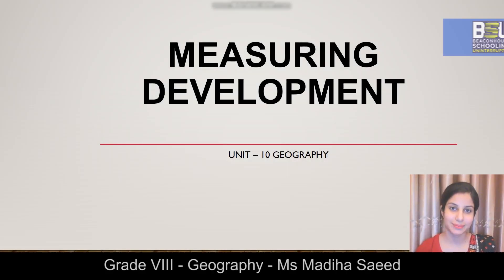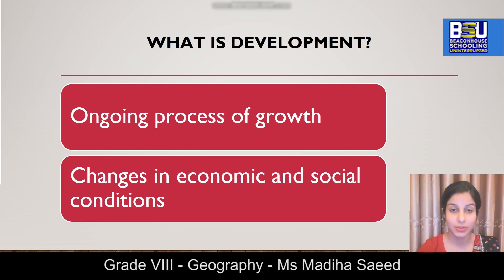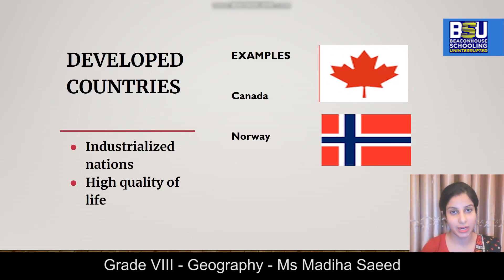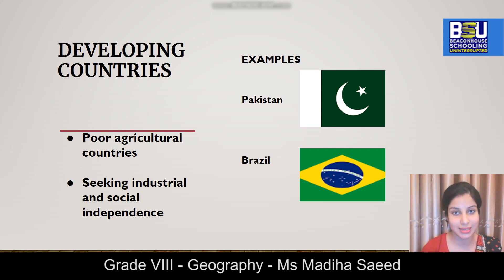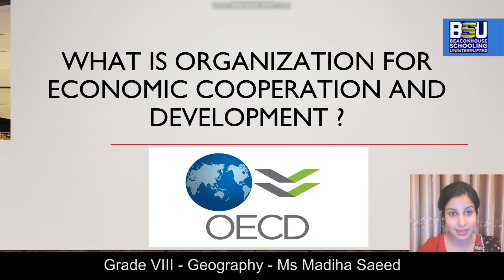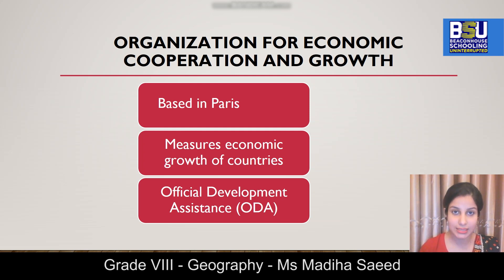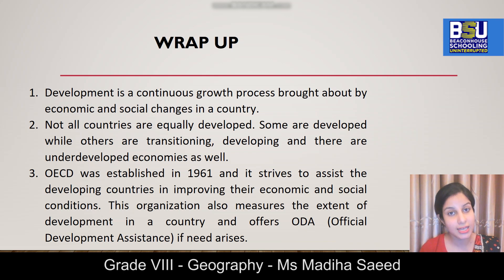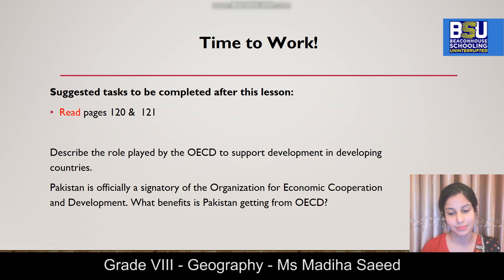Class 8 - Geography - Measuring Development - Ms. Madiha Saeed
Class: 8
Subject: Geography
Topic: Measuring Development
Teacher Name: Ms Madiha Saeed

This video covers the topic  development and factors that affect the development of a country. Organization for Economic Cooperation and Development (OECD), its location, number of members and the role played by this organization to support developing countries is also explained in detail.